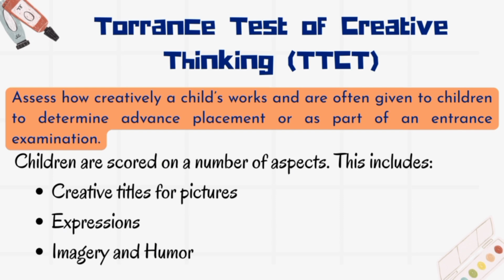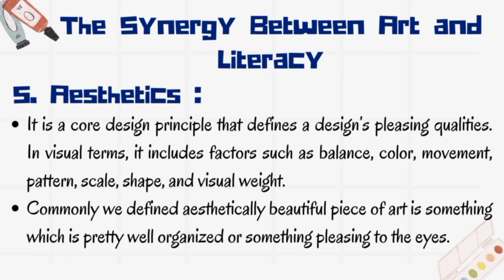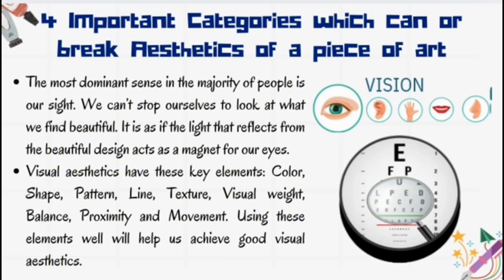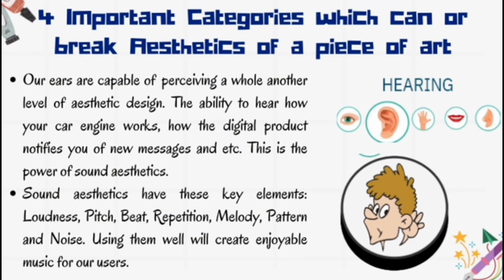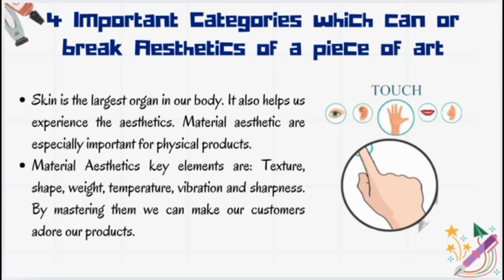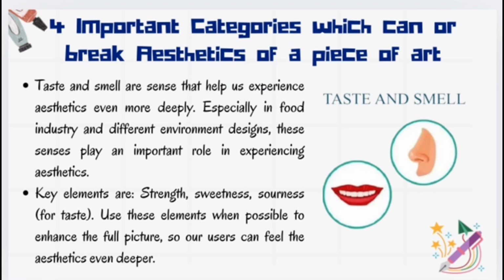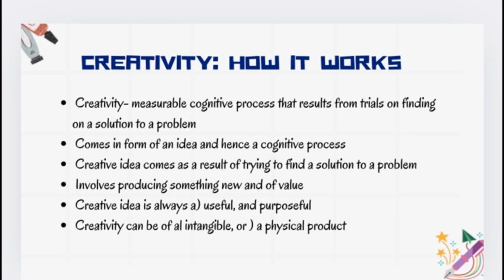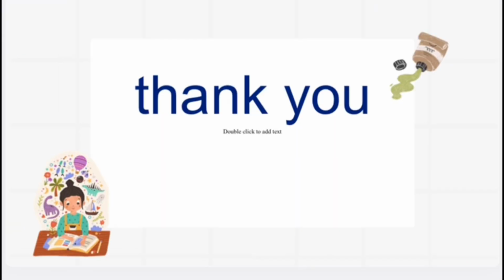Educ 10 report Part 2